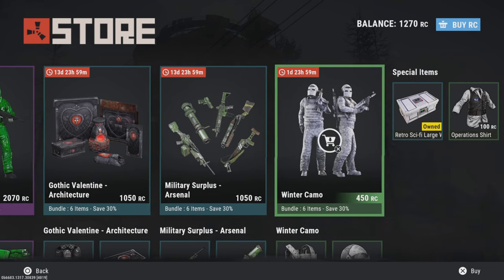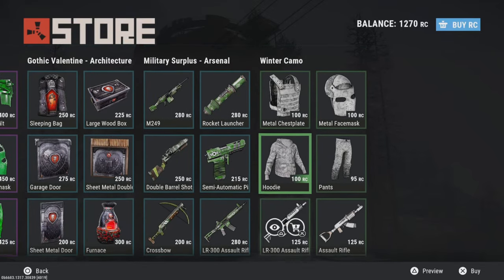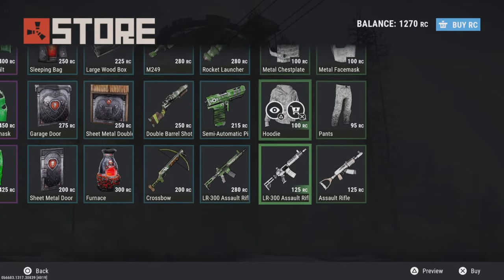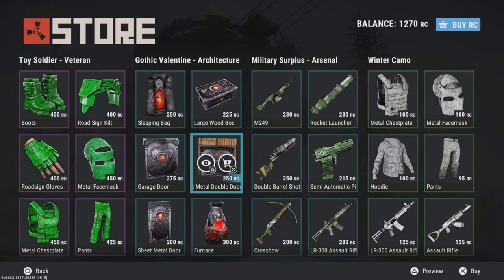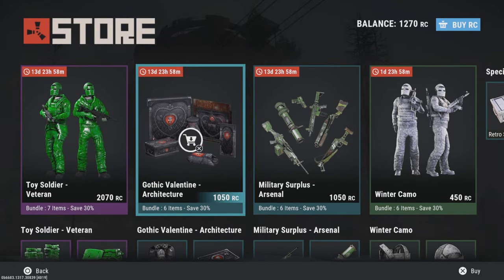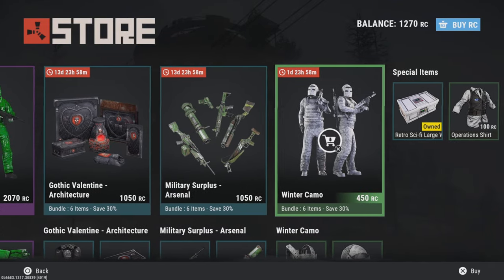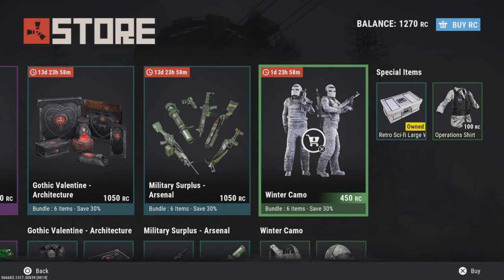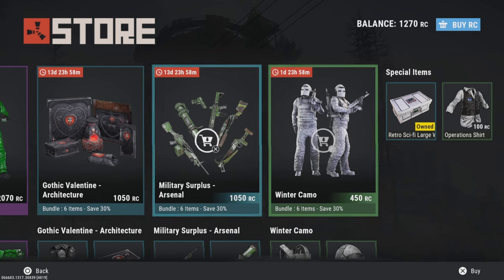New Rust Console 1.90 store items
This is just a store items if you wanna see more videos, smash that like smash that subscribe I can do introducing the new maps and showing the new schematics and everything that are coming with the game update ￼